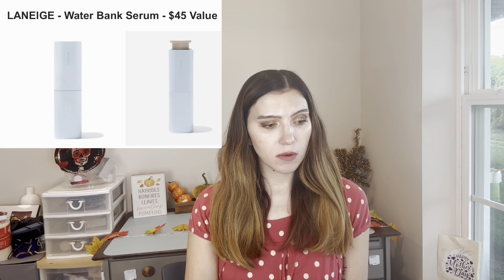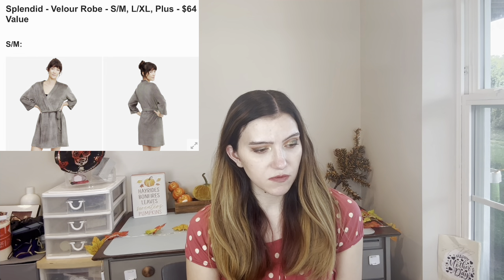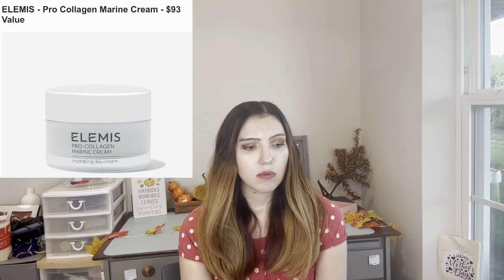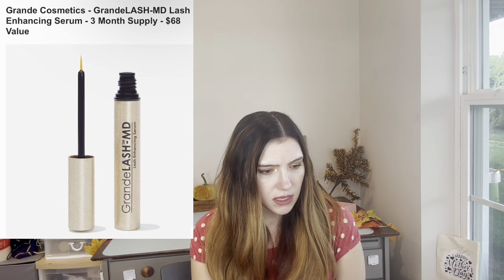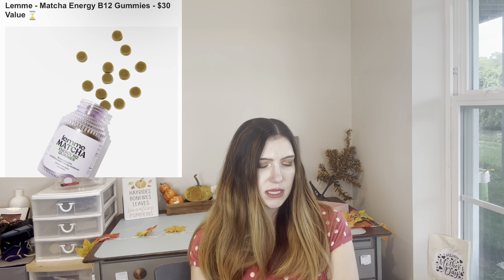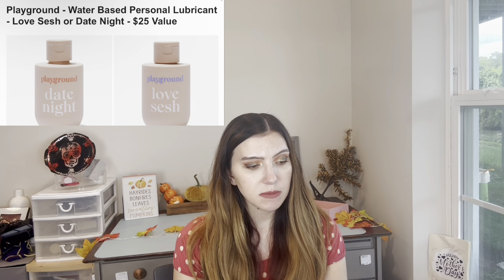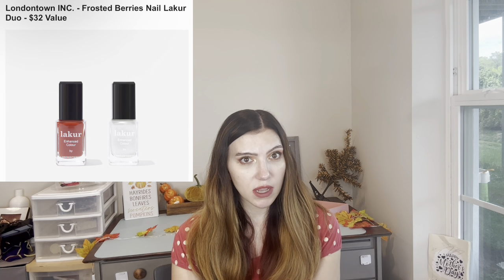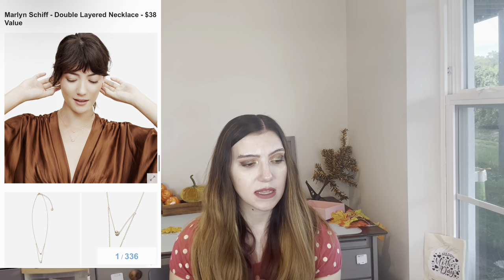FABFITFUN BOX WINTER 2023 CUSTOMIZATION SPOILERS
Annual Access Customization: Friday 10/20-Tuesday 10/24
Add Ons: Thursday 10/19-Tuesday 10/24

Seasonal Access Customization and Add Ons: Thursday 11/2-Tuesday 11/7